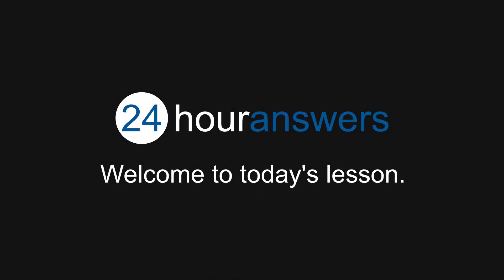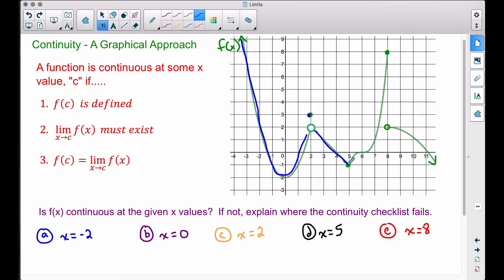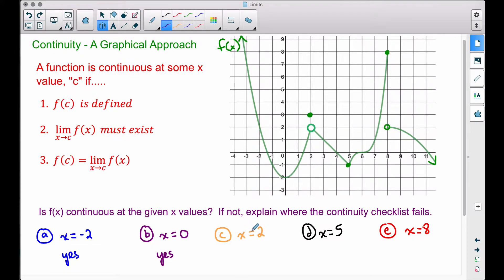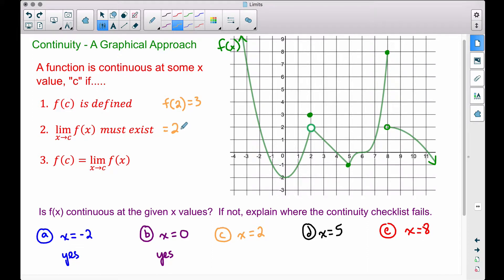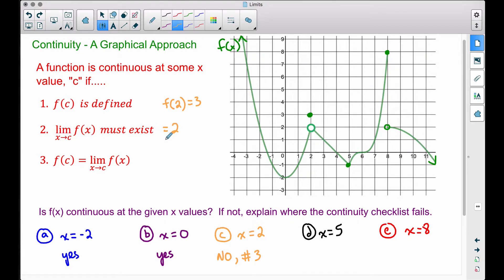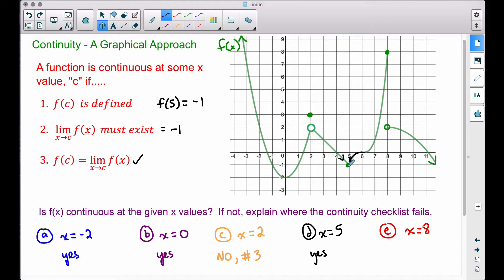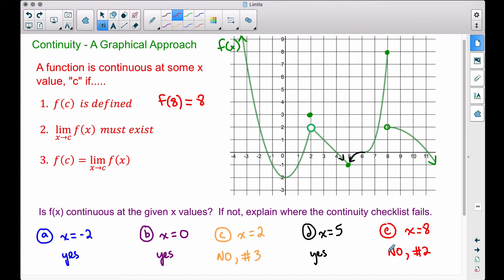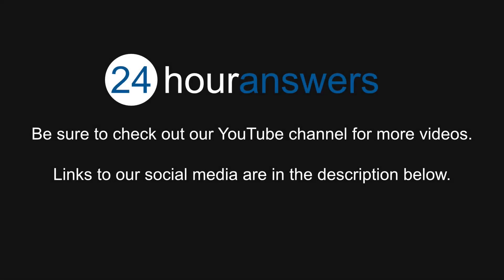Continuity Checklist: A Graphical Approach - Calculus 1 - 24HourAnswers.com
Summary:  The “lifting your pencil” technique is just fine to help determine continuity on a graph.  However, there are three conditions that must be understood that truly make a function continuous at a particular x value.